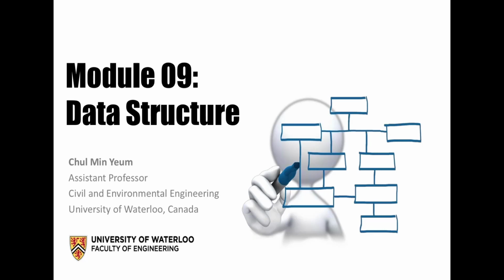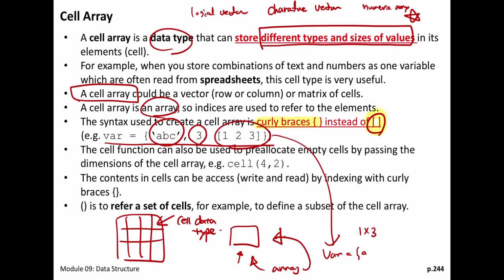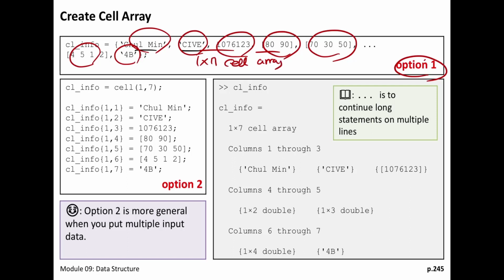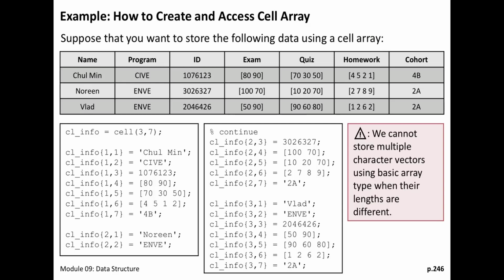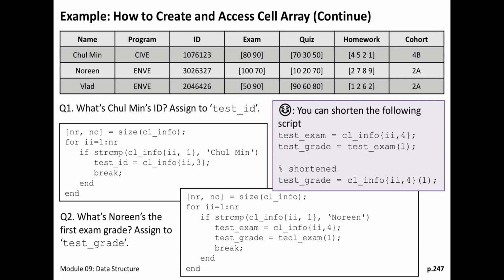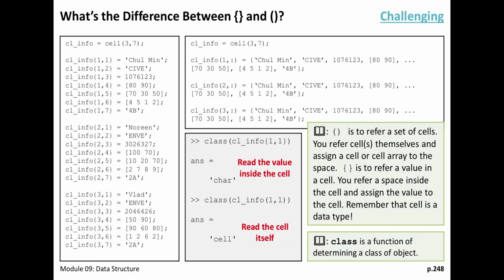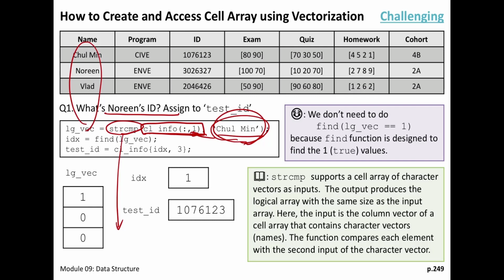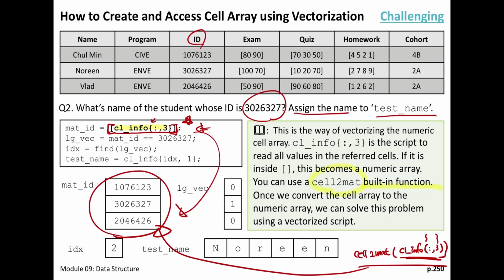LEC09 Data Structure part1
Topics
00:14 Module 09: Learning Outcomes (p.243)
00:41 Cell Array (p.244)
06:19 Create Cell Array (p.245)
16:32 What’s the Difference Between {} and ()? (p.248)
19:55 How to Create and Access Cell Array using Vectorization (p.249)